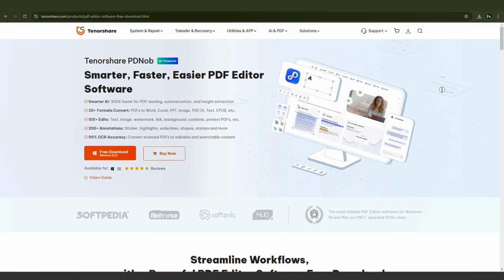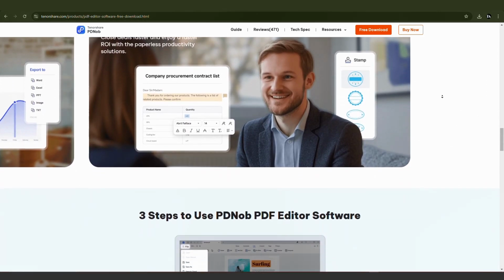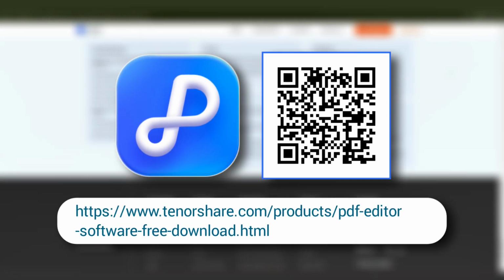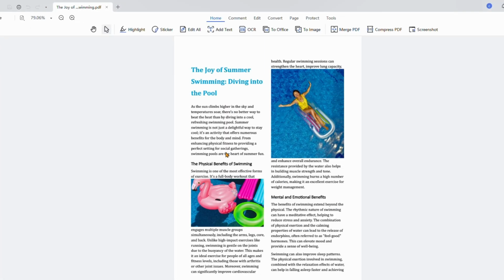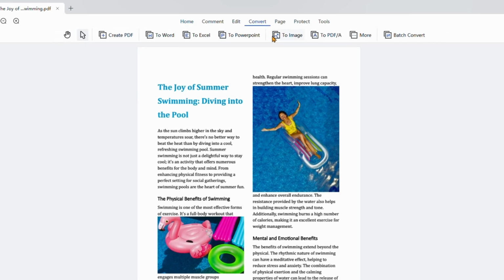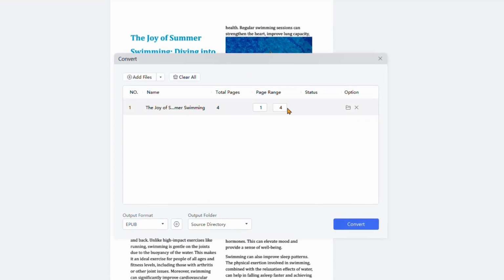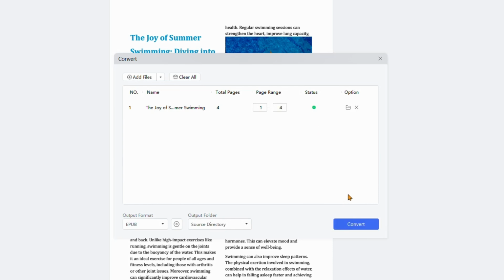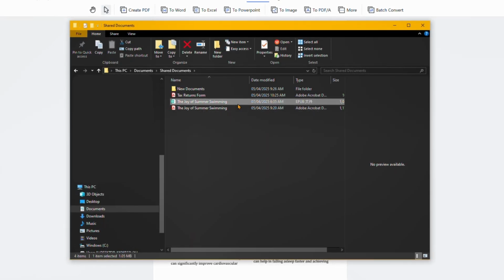Tenorshare PDNob Guide | How to Convert PDF to EPUB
In this tutorial, we'll guide you through the step-by-step process of converting your PDF documents to EPUB format using Tenorshare PDNob. Whether you're creating eBooks or just want a more flexible reading experience, this tool makes PDF to EPUB conversion fast and simple!

✨ Key Features of Tenorshare PDNob:
✅ Convert PDF to EPUB: Easily turn PDF files into EPUB format for better compatibility with eReaders and mobile devices.
✅ Smart OCR Technology: Convert scanned or image-based PDFs into editable, searchable content.
✅ PDF Editing Tools: Edit text, images, and pages directly within your PDFs.
✅ Batch Processing: Convert multiple PDFs to EPUB at once to save time.
✅ Intuitive Interface: Simple and clean UI that makes PDF tasks effortless.

💡 Try Tenorshare PDNob today and simplify your digital document workflow!

⏱ *TIMESTAMP*
00:00 Introduction
00:09 What is EPUB?
00:53 Launch Tenorshare PDNob and Import the PDF
01:15 Convert PDF to EPUB
01:39 Save the EPUB File

💡 *How to Convert PDF to EPUB text guide*
Step 1: Open Tenorshare PDNob
Launch Tenorshare PDNob and click ”Open PDF” to select the file you want to convert.
Step 2: Choose EPUB as Output Format
Go to the ”Convert” section, select ”To EPUB” after clicking “More” button as your desired output format.
Step 3: Start the Conversion
Click ”Convert” to begin the process. Once done, save your EPUB file to your device.